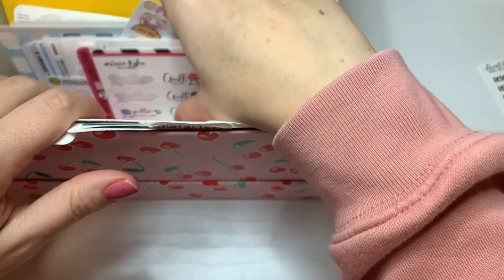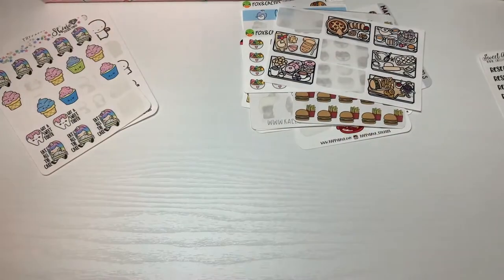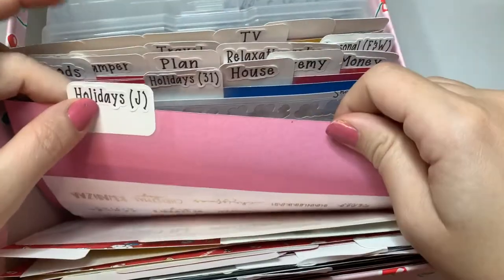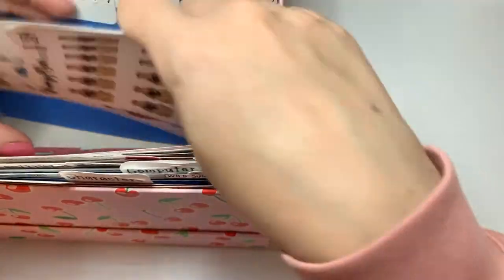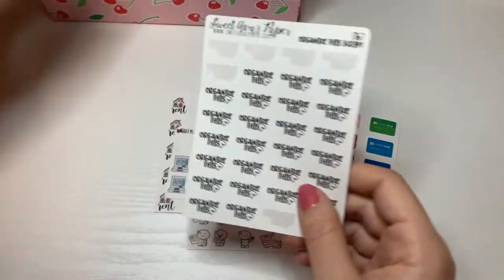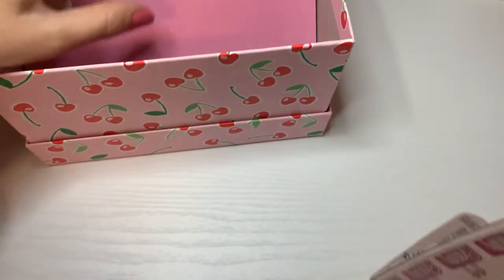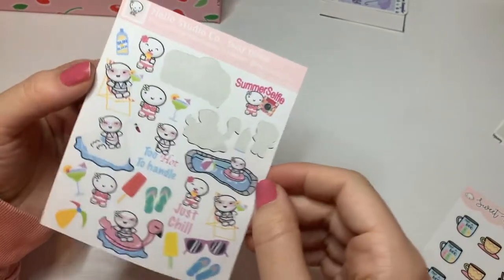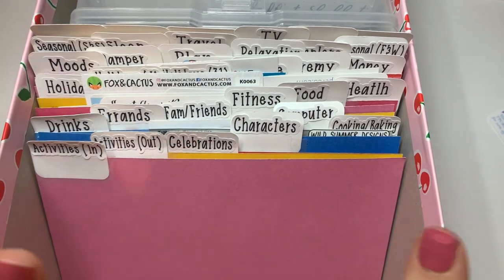Sticker Organization & Collection Part 3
Final video of my sticker organization and collection series!

Hope you enjoy(ed) and let me know if you have any questions about the stickers!